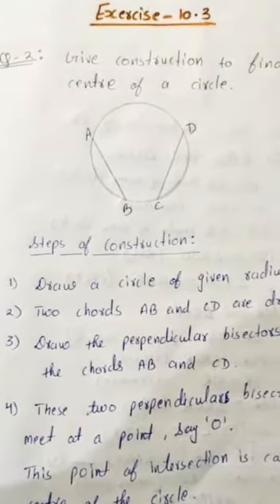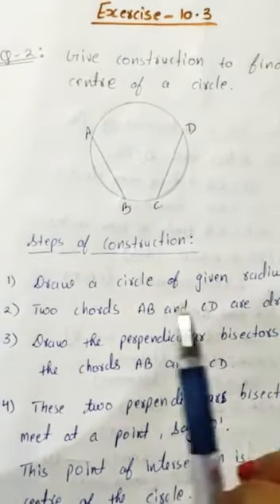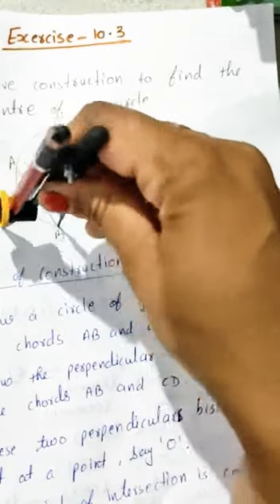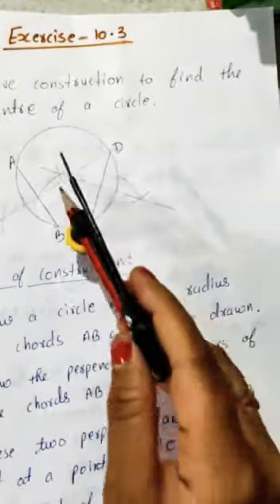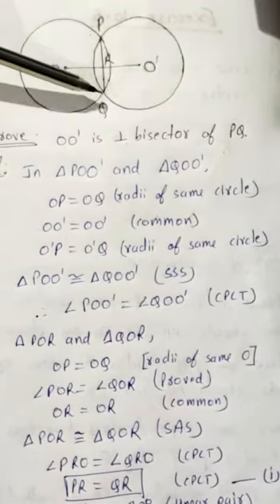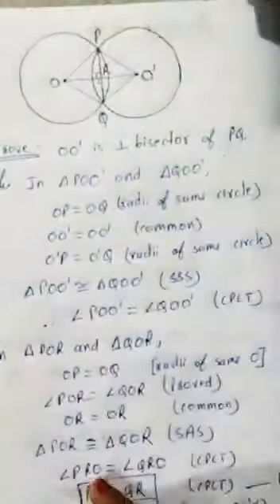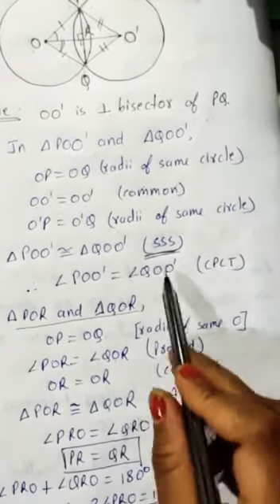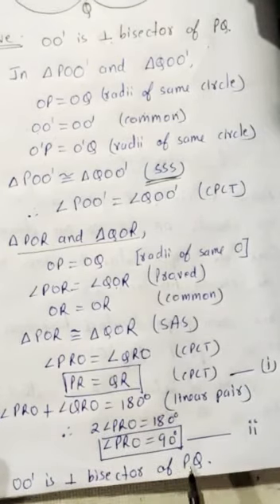IX Circles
Exercise 10.3